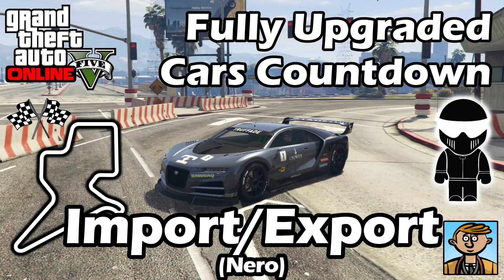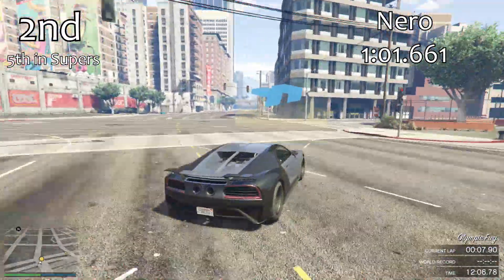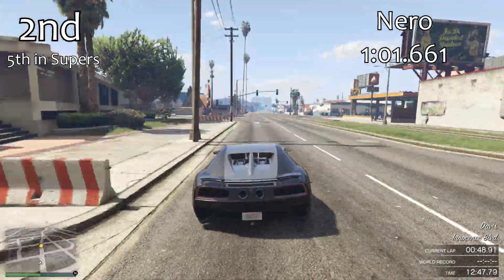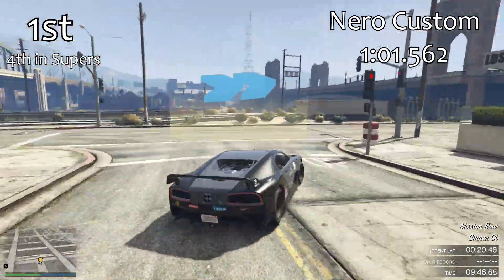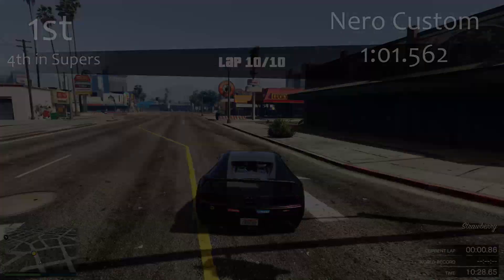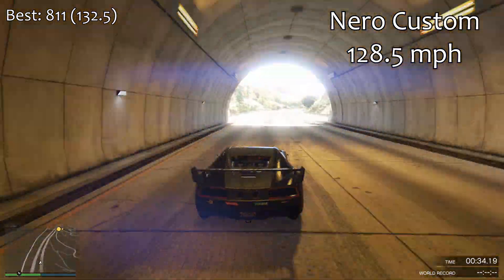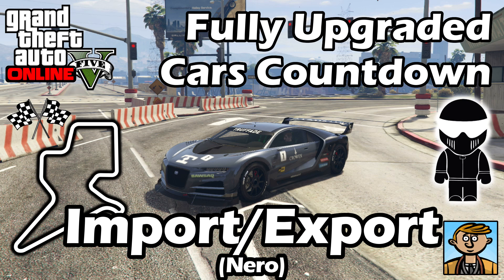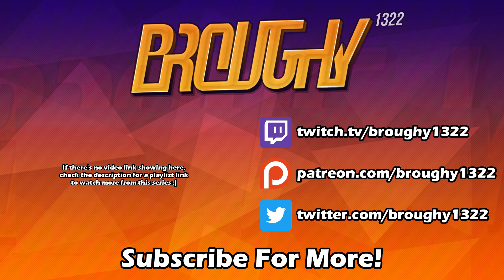Fastest Import/Export DLC Vehicles (Nero) - Best Fully Upgraded Cars In GTA Online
Fastest Import/Export DLC Vehicles (Nero) in GTA 5, showing a complete countdown of the best fully upgraded vehicles ranked on lap time.

GTA 5 Online Next/New Gen Fully Upgraded Car Testing Guide, Countdown & Ranking With Lap Times